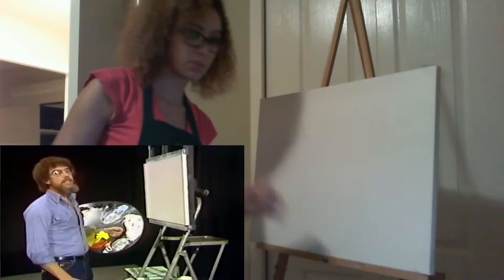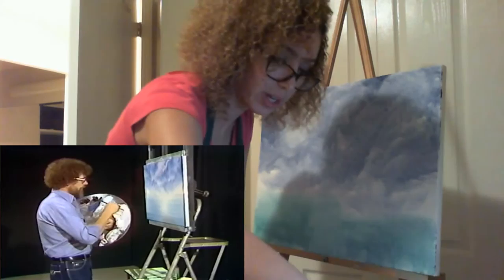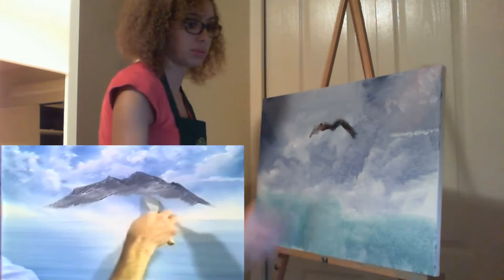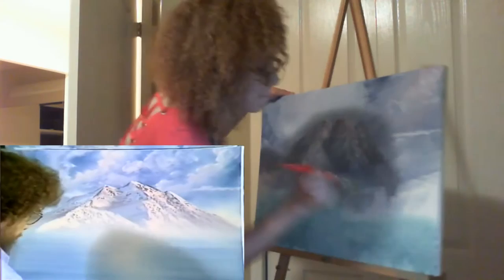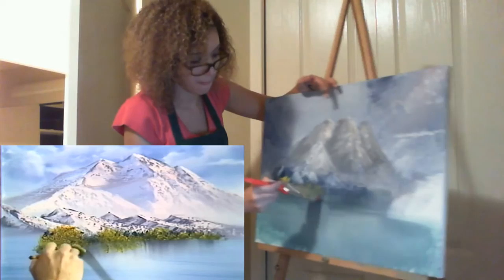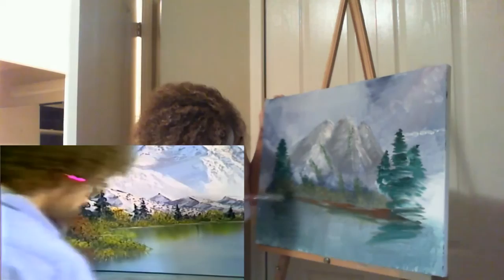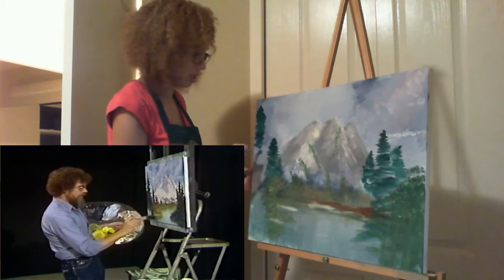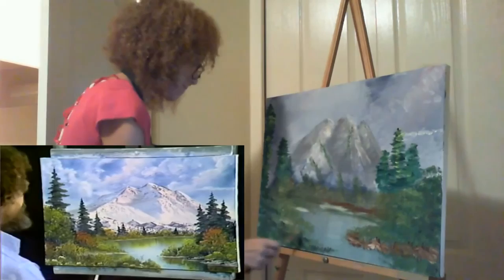Keeping Up With Bob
I followed along "The Joy of Painting" from S1E2.

This is my second attempt at painting. With the guidance from Bob Ross, I can paint landscapes. He believes there is a painter in every one of us. :)

I need to get better lighting.